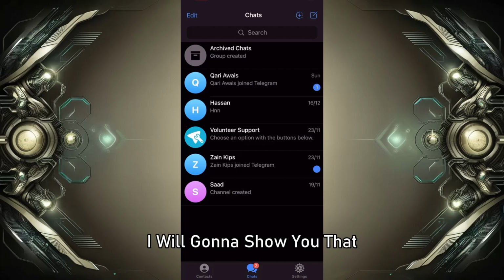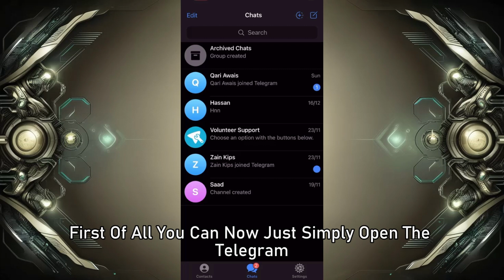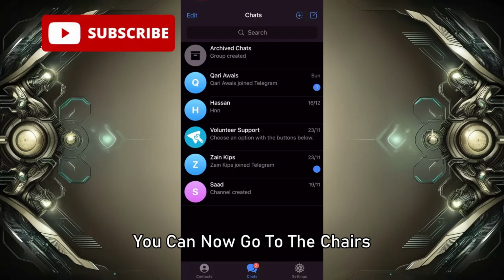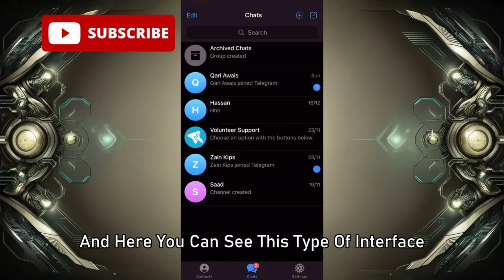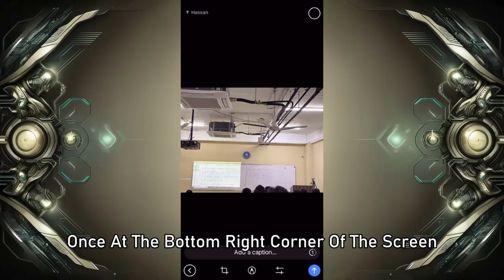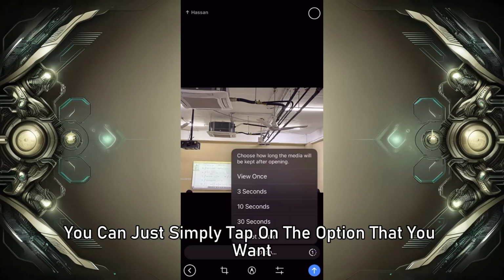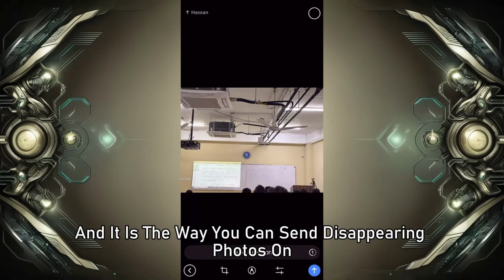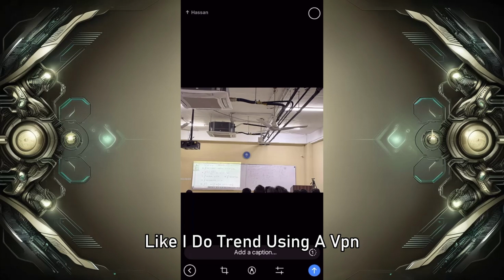How To Send Disappearing Photos On Telegram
In today's video we will learn How To Send Disappearing Photos On Telegram. Are you facing issues with your favorite apps or software? You’re in the right place! On this channel, I provide clear, step-by-step solutions to help you solve technical problems, troubleshoot errors, and optimize your apps and software. Whether it's installation issues, compatibility problems, or performance tweaks, I break down complex tech concepts into easy-to-follow guides.